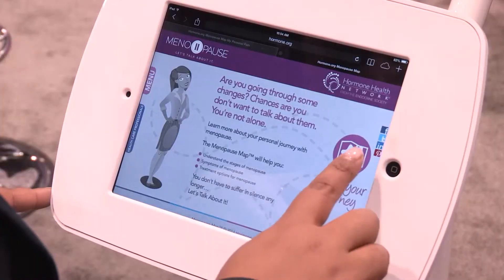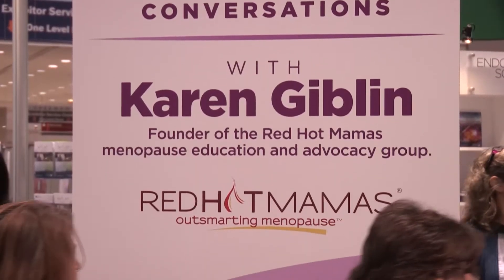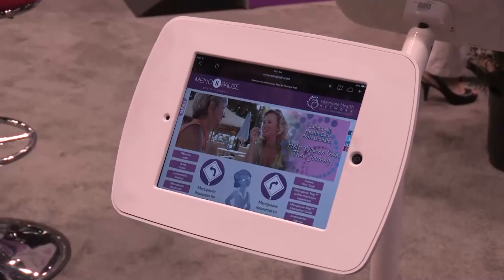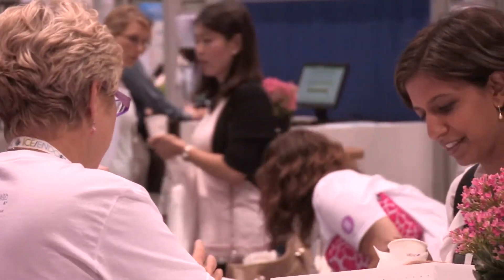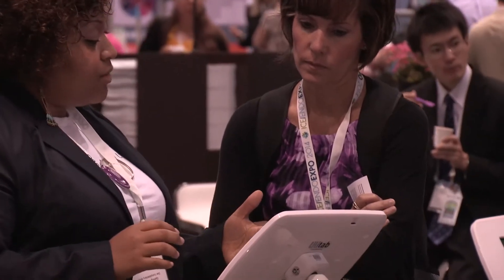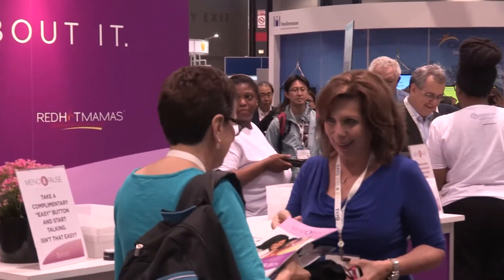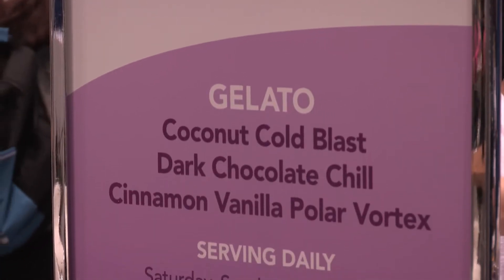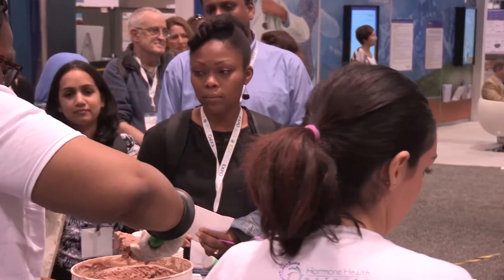Menopause Map - Interactive Online Tool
Surveys show that women don't talk to their doctors about perimenopausal symptoms either out of embarrassment or lack of knowledge. A new interactive tool has launched, the Menopause Map, aimed at teaching women about their symptoms and educating them about how to communicate to their doctors for diagnosis and managing those symptoms. The Menopause Map is a joint effort of the Hormone Health Network and the Red Hot Mamas. Watch to learn more about this important new online tool for physicians and patients.